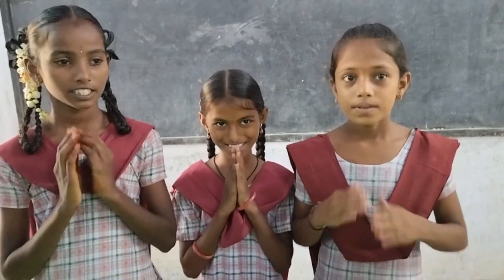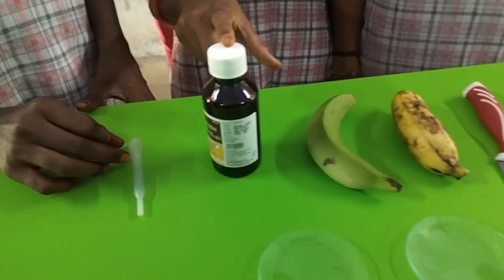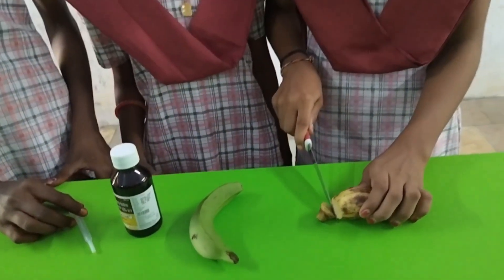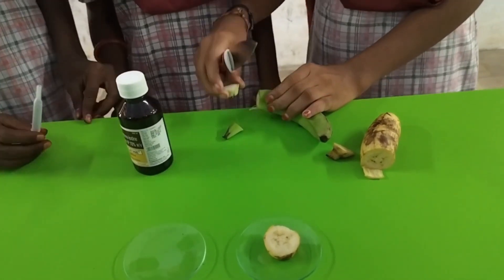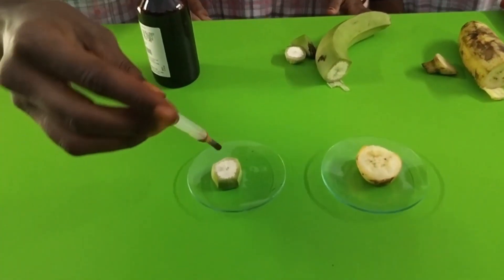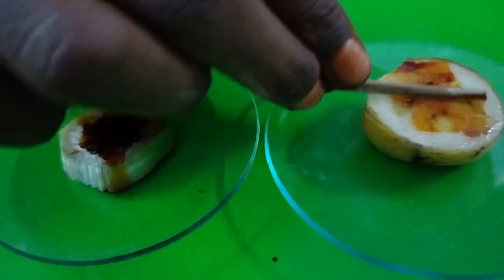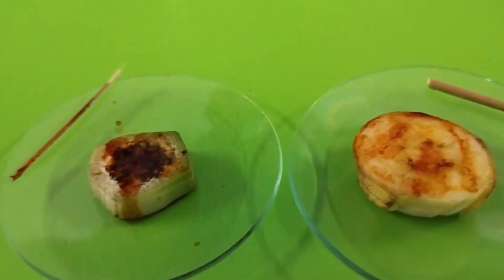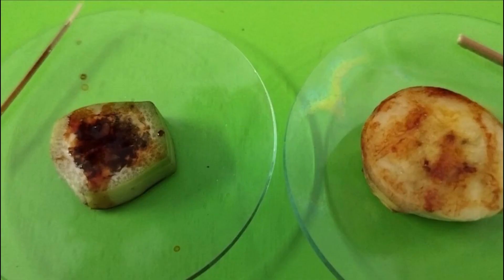Do you want to know why iodine do not identify starch in ripe banana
In ripe banana starch converted to simple sugars hence iodine color do not change .